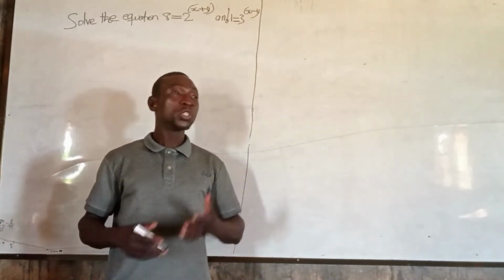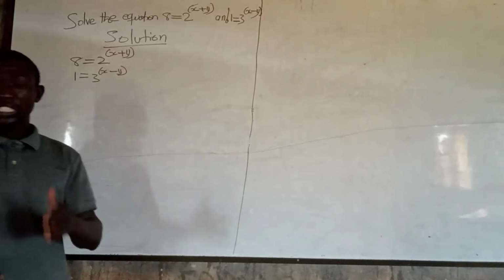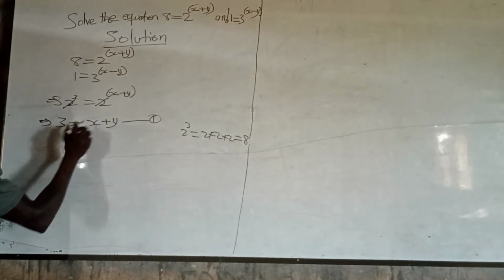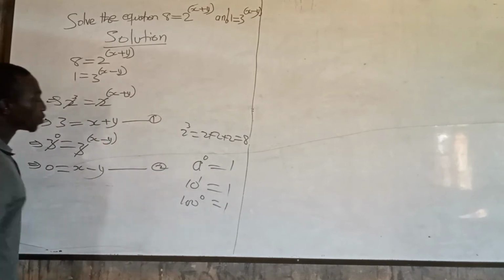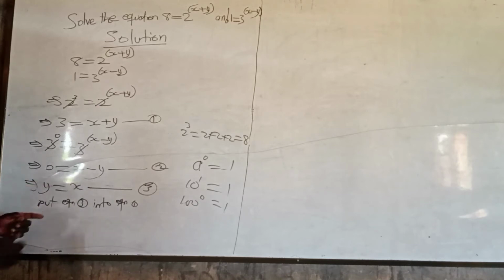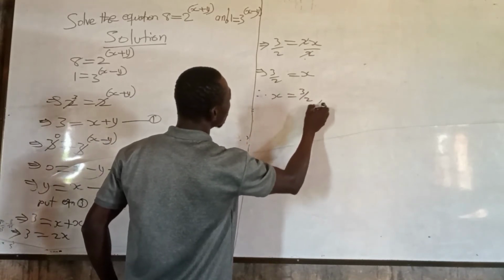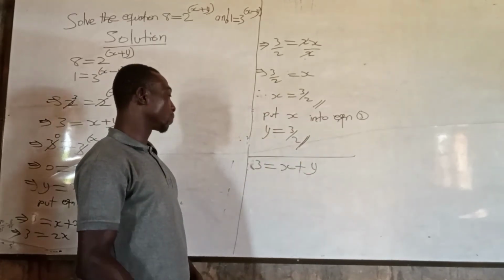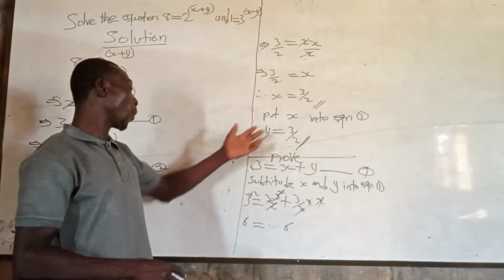wassce past question. how to solve two exponential equations involving two variables simultaneously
we help students understand mathematical concepts, answer their questions and help them get prepared for exams